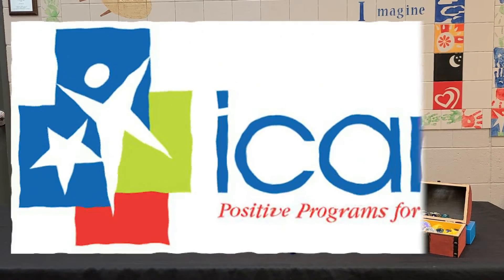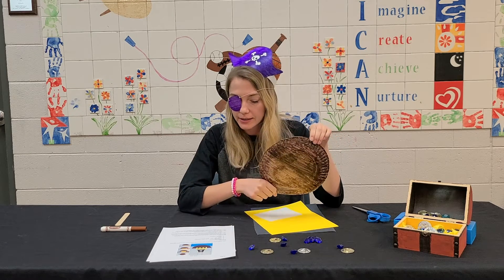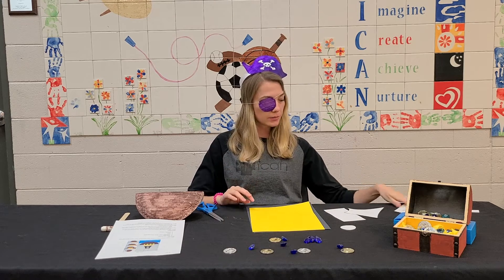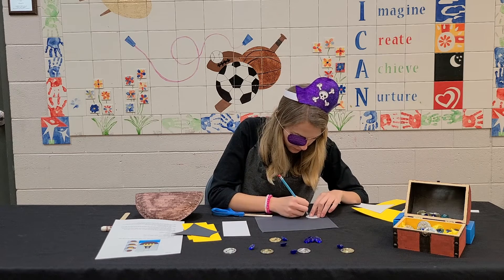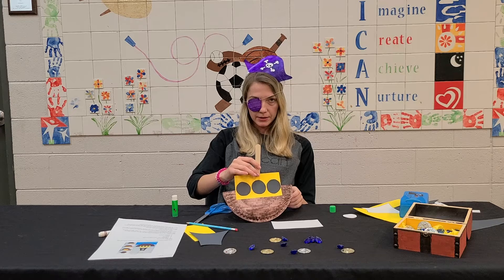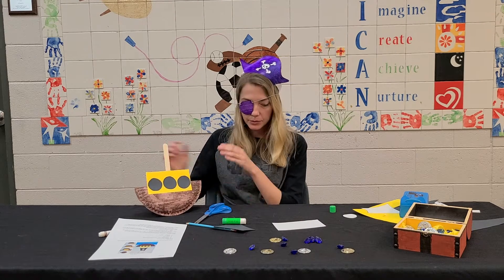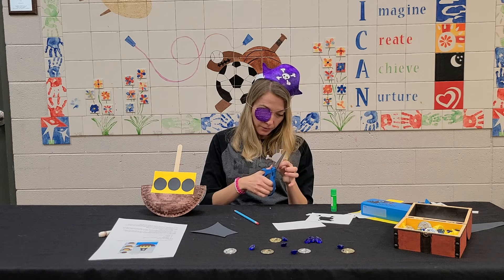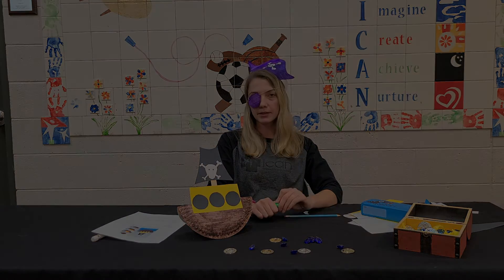ICANKraftKits Pirate Week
In this weeks ICANKraftKits you can follow along with Mrs. Shaila, creating a Ship for you and your crew to sail the Seven Seas. Remember you can pick up ICANKraftKits at one of three locations throughout the day on Wednesday.
School Pickups:
Chandler High school: 8:30 AM- 11:30 PM
Willis Junior High School: 8:30 AM- 11:30 PM
Hartford Elementary: 4:00 PM- 6:00 PM